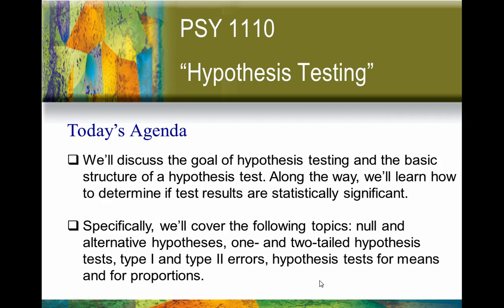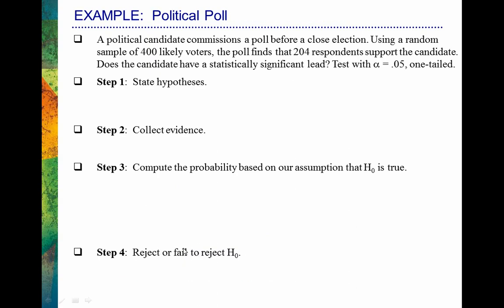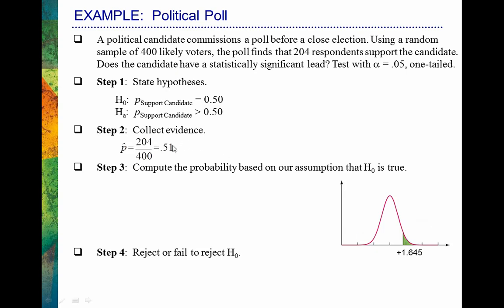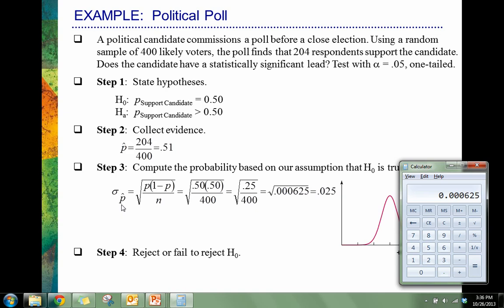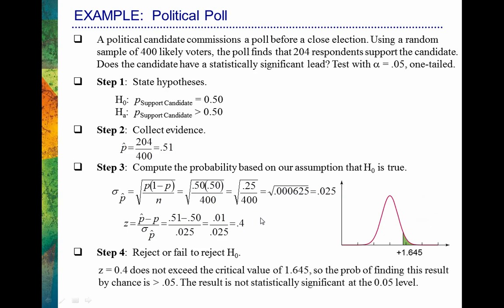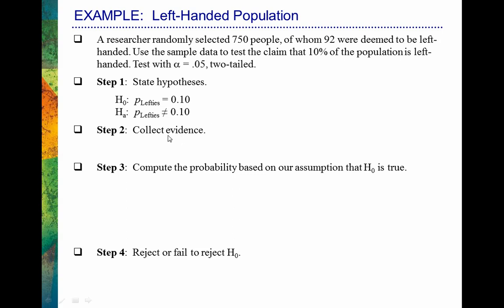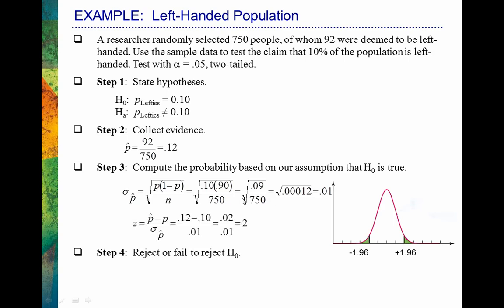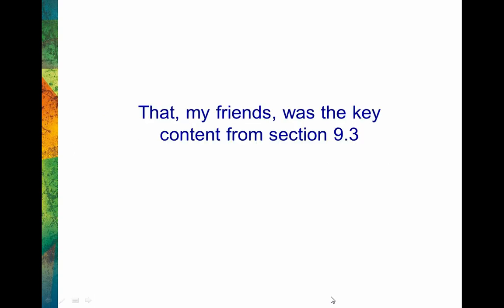PSY1110: Section 9.3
In this video, I discuss hypothesis tests for population proportions.